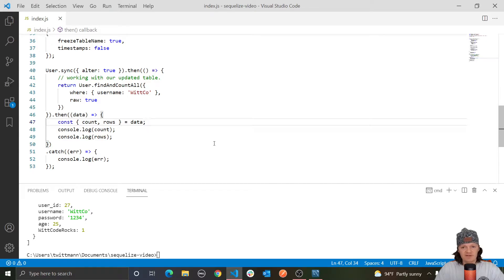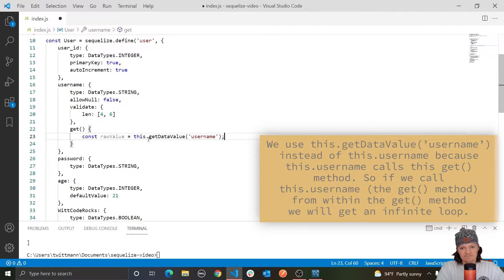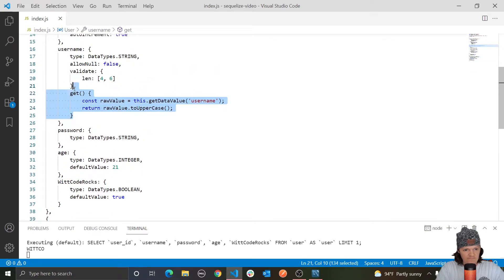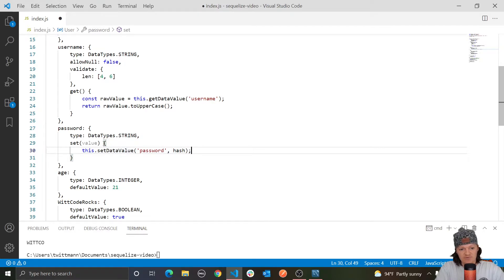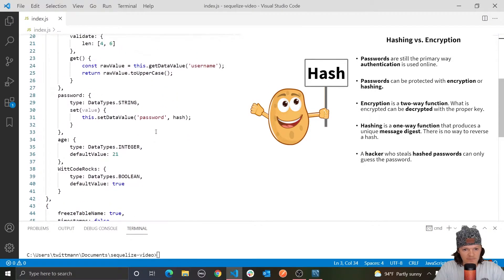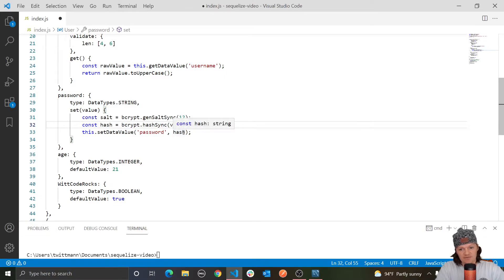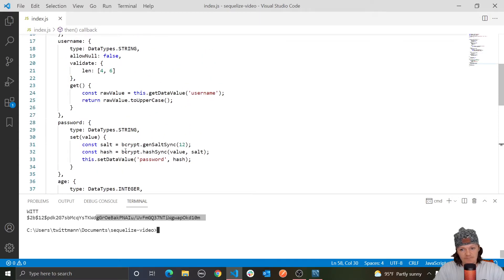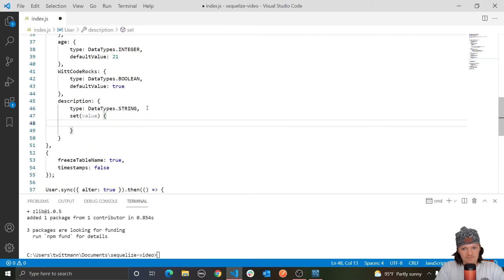Sequelize Tutorial: Episode 7 - Setters, Getters, and Virtual Fields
In this Sequelize tutorial series we will learn everything there is to learn about Sequelize. In this video we will learn how to store secure passwords using Sequelize setters and Bcrypt, retrieve data with Sequelize getters, and display custom information with Sequelize virtual fields.

⌛ Timestamps
00:00 - Introduction
00:08 - What are Getters and Setters?
00:39 - Getters
03:53 - Setters & Securing Passwords with Bcrypt
09:55 - Combining Setters and Getters
16:13 - Virtual Fields
18:51 - Outro